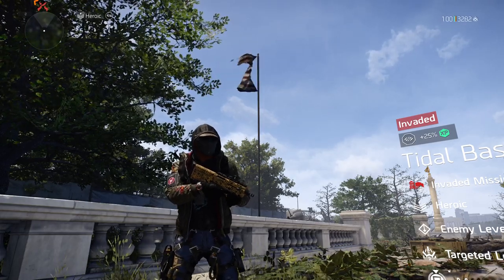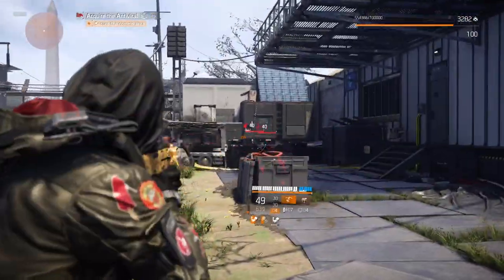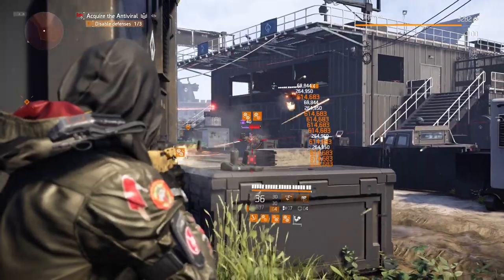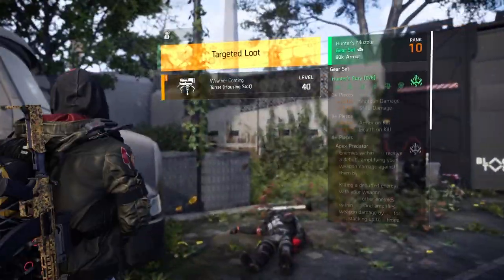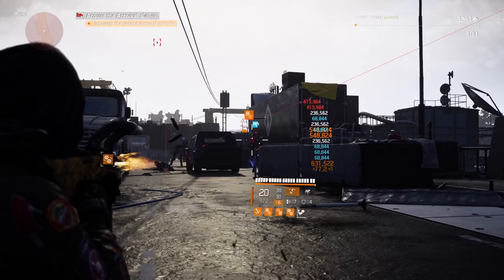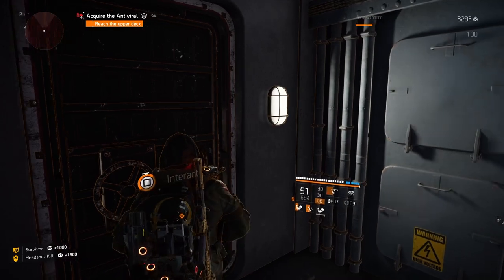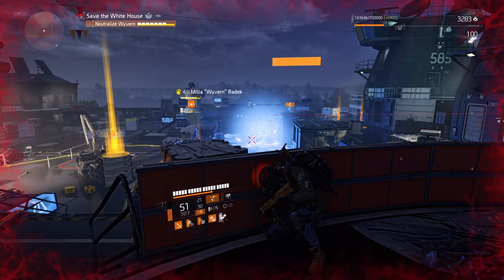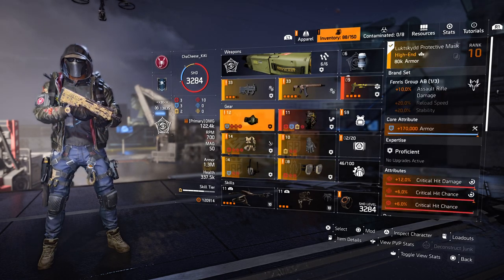The Division 2 | Perfectly In Sync through Tidal Basin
Showing off a build I made highlighting the two named weapons with the talent perfectly In Sync.